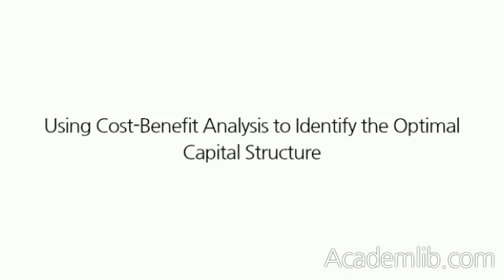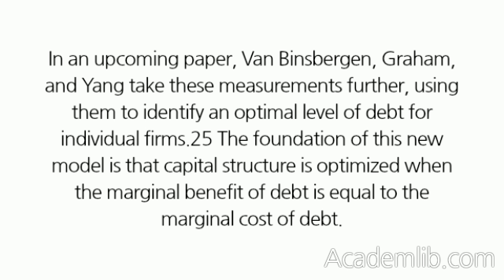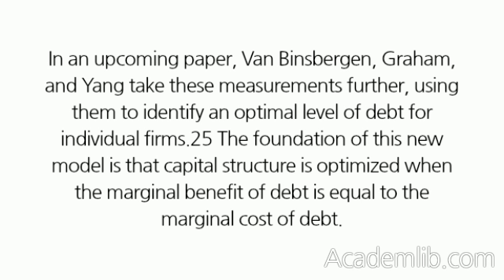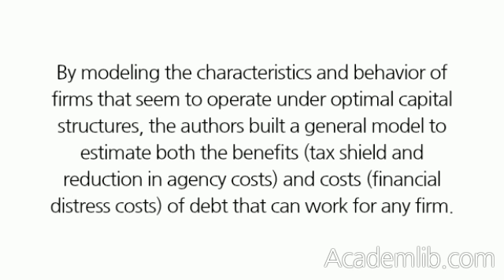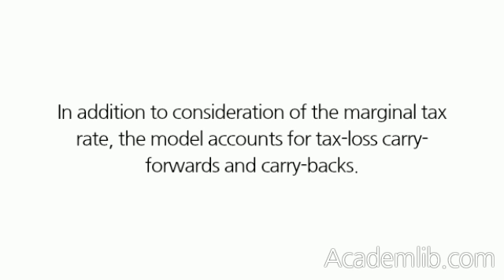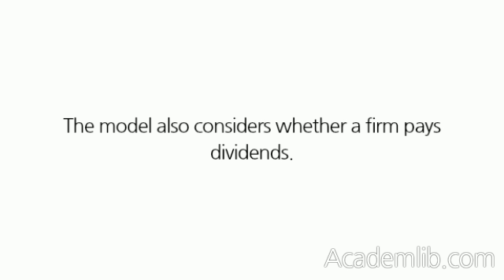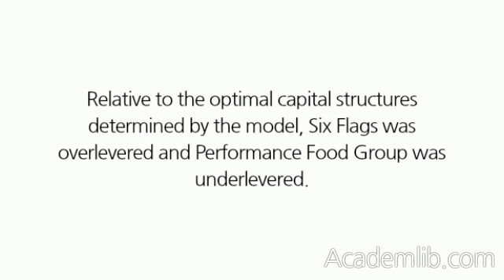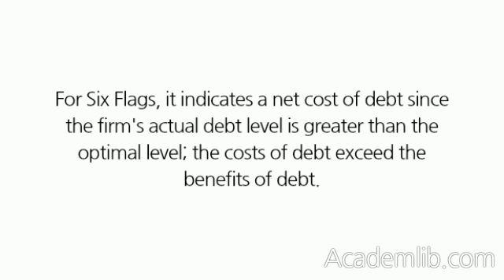Using Cost-Benefit Analysis to Identify the Optimal Capital Structure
The measurement of the costs and benefits of debt represents a significant advance in capital structure research. In an upcoming paper, Van Binsbergen, Graham, and Yang take these measurements further, using them to identify an optimal level of debt for individual firms.25 The foundation of this new model is that capital structure is optimized when the marginal benefit of debt is equal to the marginal cost of debt. By modeling the characteristics and behavior of firms that seem to operate under optimal capital structures, the authors built a general model to estimate both the benefits (tax shield and reduction in agency costs) and costs (financial distress costs) of debt that can work for any firm. In addition to consideration of the marginal tax rate, the model accounts for tax-loss carry-forwards and carry-backs. The model incorporates several variables in modeling the costs of debt, including collateral (physical assets plus inventory divided by total books assets), book-to-market equity ratio, intangible asset ratio, and cash flows to book asset ratio. The model also considers whether a firm pays dividends. Outcomes from the model are consistent with empirical studies and commonsense inferences. For example, the model predicts that firms with a low collateral ratio will have higher costs of debt than those with a high collateral ratio. Figure 8.1 depicts the cost and benefit curves for Six Flags and Performance Food Group. Relative to the optimal capital structures determined by the model, Six Flags was overlevered and Performance Food Group was underlevered. The shaded areas depict the net benefit (cost) of debt. For Six Flags, it indicates a net cost of debt since the firm's actual debt level is greater than the optimal level; the costs of debt exceed the benefits of debt. In contrast, Performance Food Group uses too little debt. The shaded area depicts the amount by which the benefit of debt exceeds its costs. Note that at the optimal level, the marginal benefit of debt equals the marginal cost of debt, and debt levels beyond this point will have a net cost. The model can also measure how the cost of debt and firm value are affected by operating with a suboptimal capital structure.26 ...